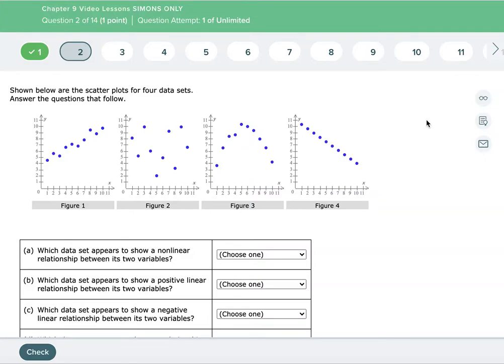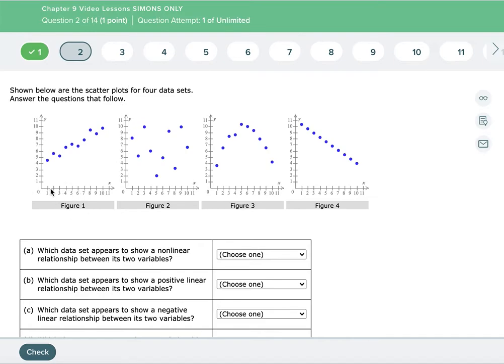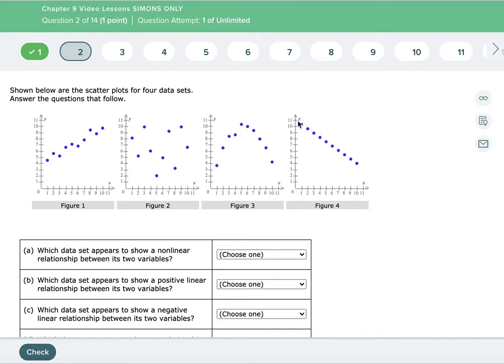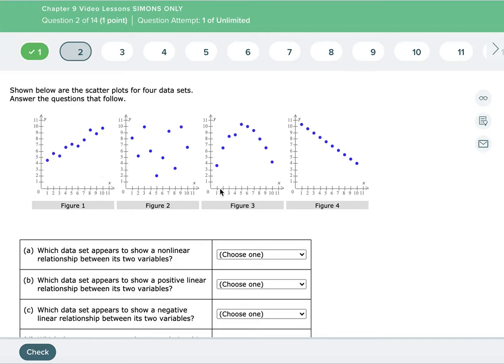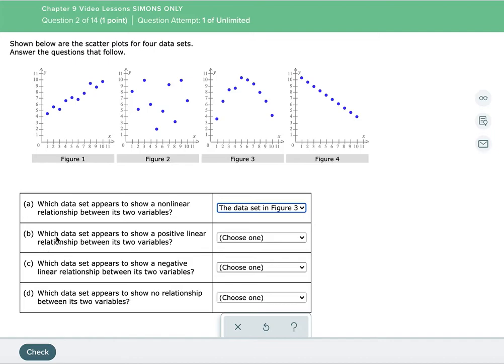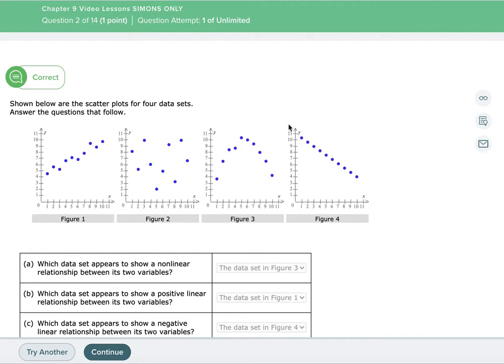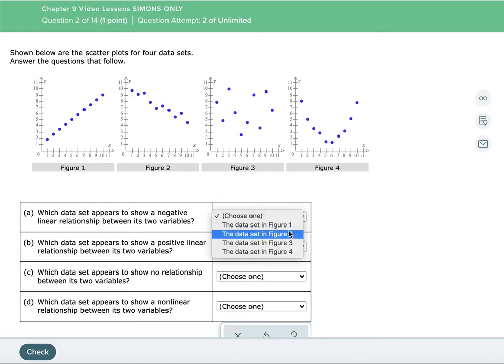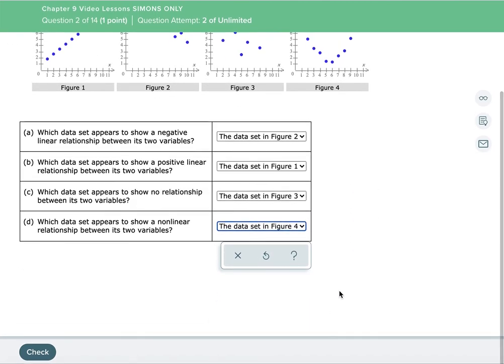Classifying Linear and Nonlinear Relationships from Scatter Plots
Topic in ALEKS's Integrated Math 3 Course.